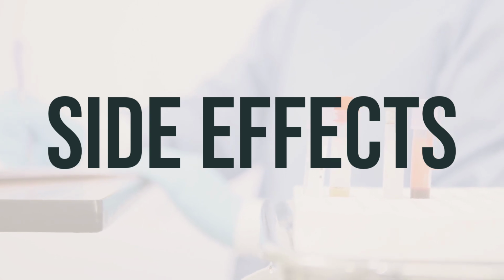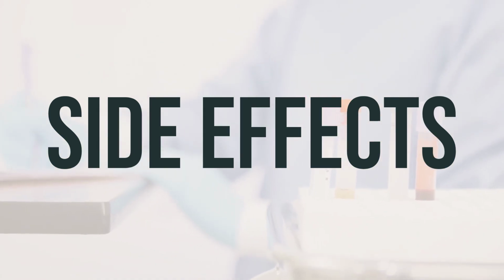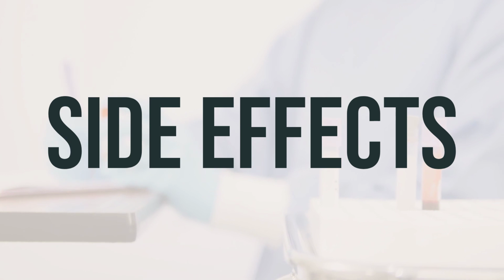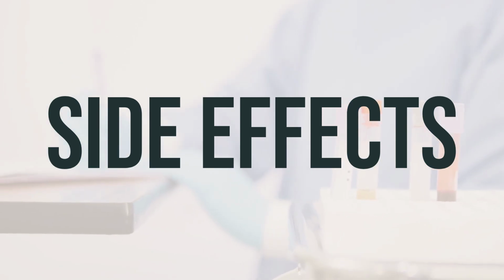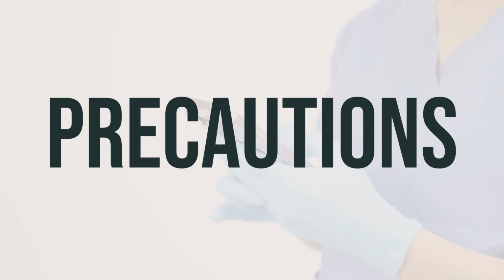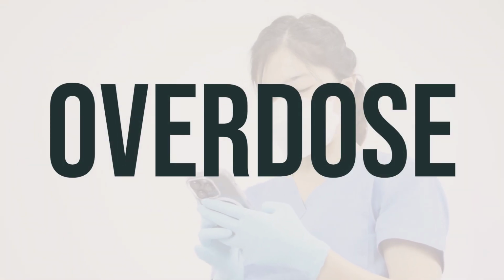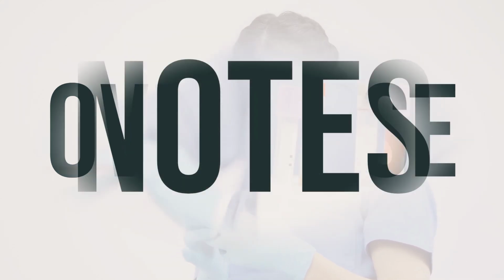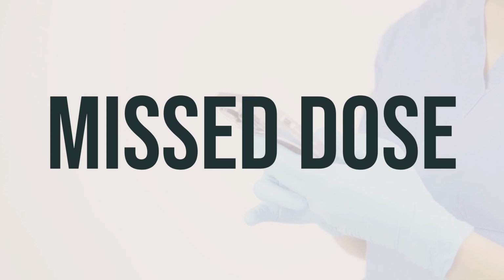How to use Sween Topical Cream - Explain Uses,Side Effects,Interactions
This cream is used to moisturize and treat dry, rough, scaly, itchy skin and minor skin irritations like diaper rash and skin burns from radiation therapy. It contains substances that soften and moisturize the skin, reducing itching and flaking. Some ingredients protect the skin against irritation, while others work by forming an oily layer on the skin to trap water in. It also contains humectants that draw water into the outer layer of skin, as well as ingredients that soften the top layer of skin cells and help the dead skin cells fall off. The optimal time to apply this cream is after bathing or showering, when the skin is still damp. Apply a thin layer to the affected area and gently rub in. This cream can be used as needed to keep the skin moisturized.
e6e3